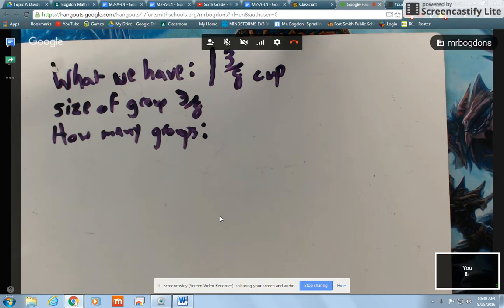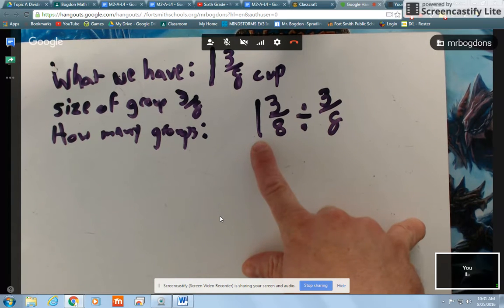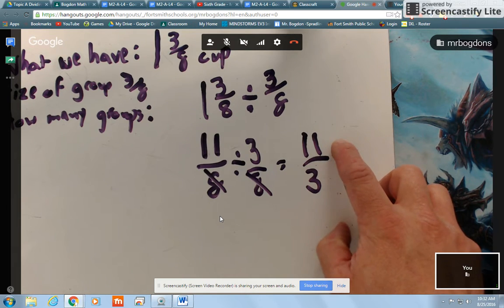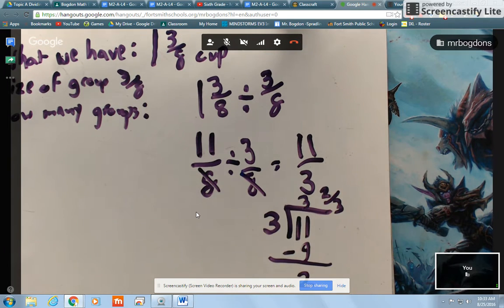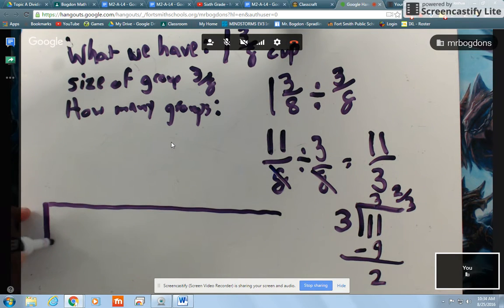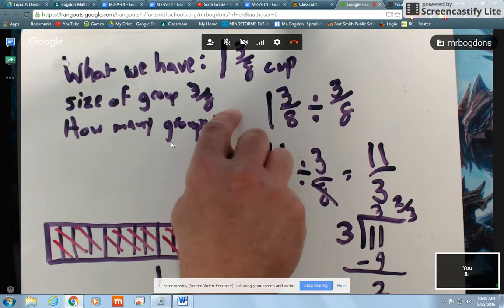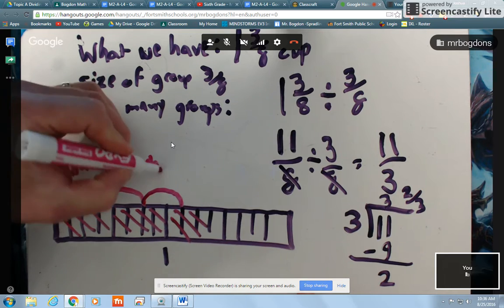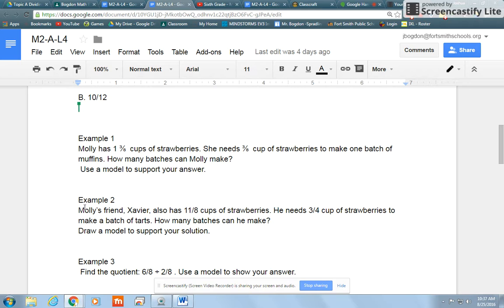M2-A-Lesson 4 Dividing fractions by fractions4